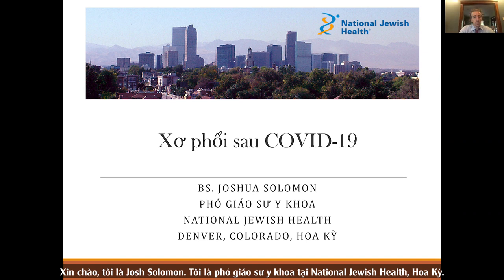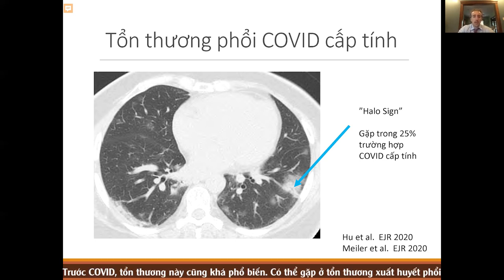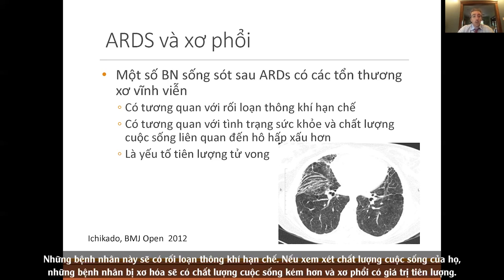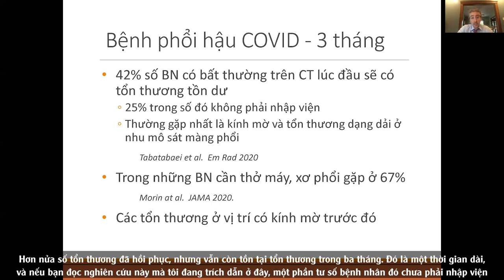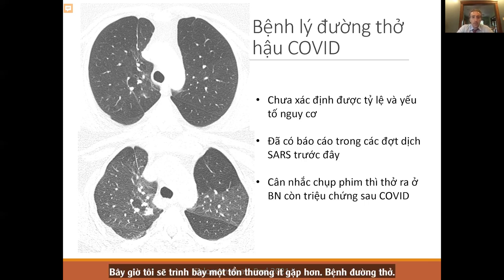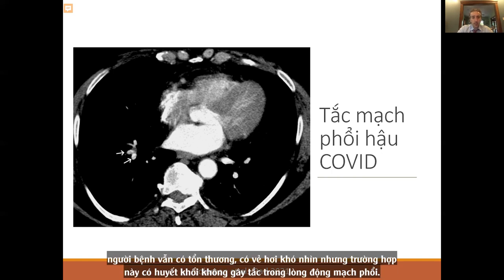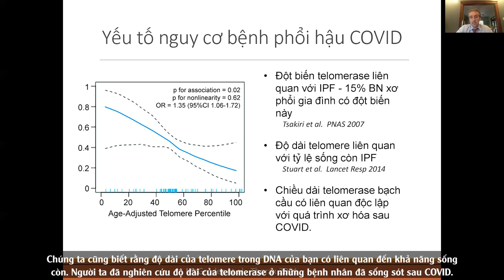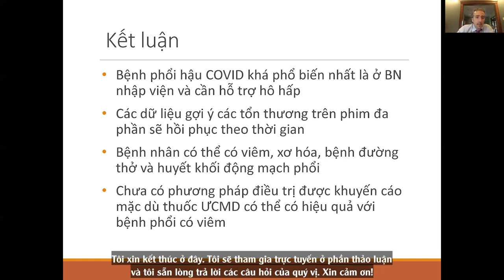Di chứng tại phổi sau COVID-19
Hội thảo trực tuyến “Điều trị COVID-19 và di chứng phổi sau COVID-19“
Thời gian: 08h00 - 11h00 Chủ nhật, ngày 12 tháng 9 năm 2021.
Chủ đề: Di chứng tại phổi sau COVID-19
Báo cáo viên:
PGS.TS. Joshua J. Solomon
National Jewish Health